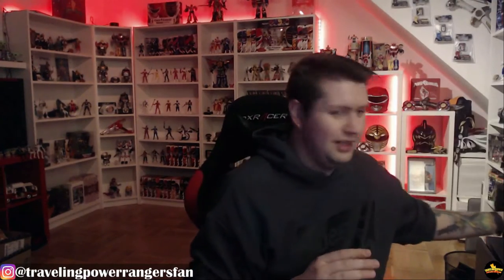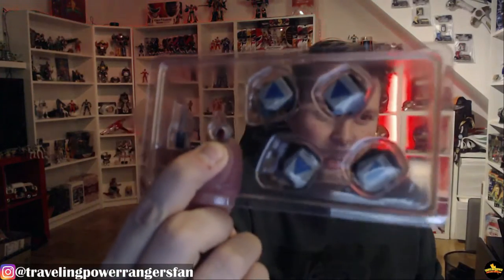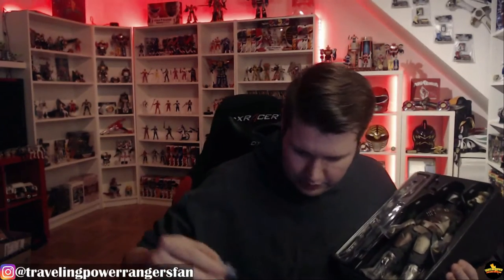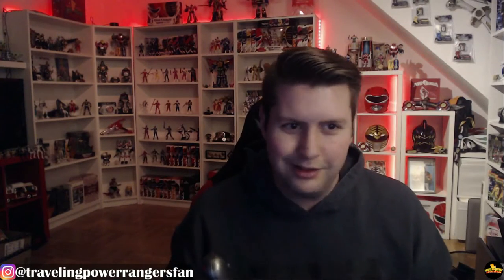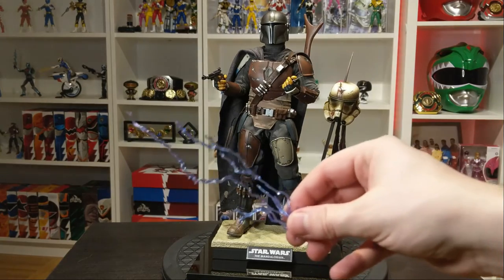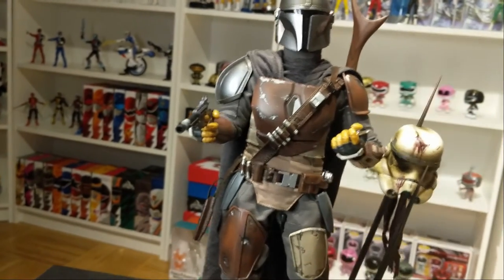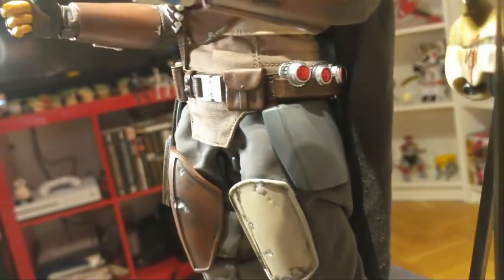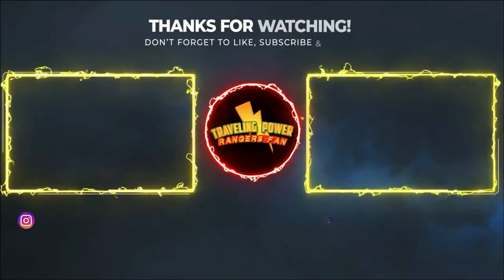Hot Toys Star Wars The Mandalorian Unboxing & Review | Mail Call!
Today we are unboxing and reviewing the Hot Toys Mandalorian figure!  And man do I love it! Drop a comment of any Hot toy you want!

Timestamps
Intro: (0:00)
Unboxing (1:37)
Indepth look (4:57)
Outro (7:20)